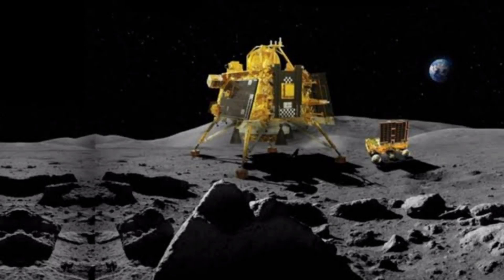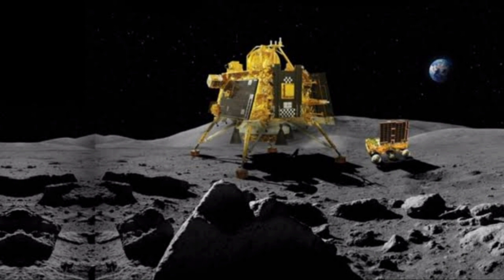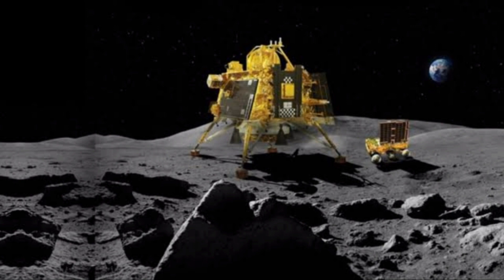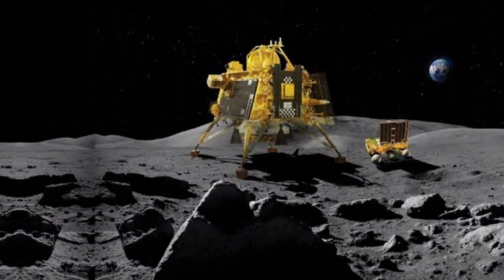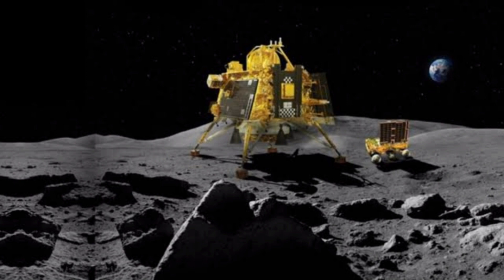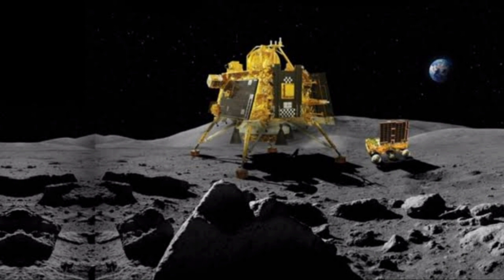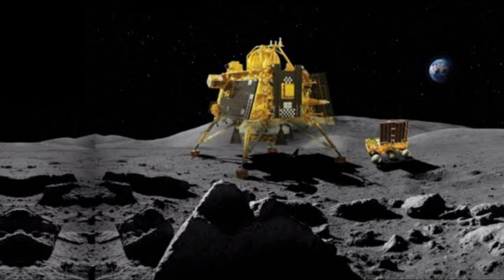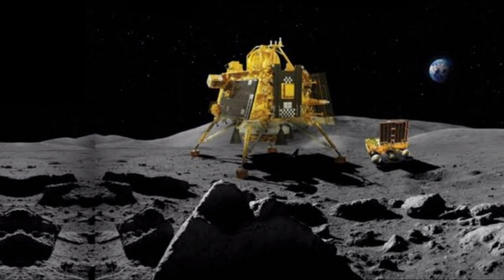சந்திரயான் 3 | Chandrayaan 3 update | aditya l1 | Rover | isro | Moon | GM Tamil